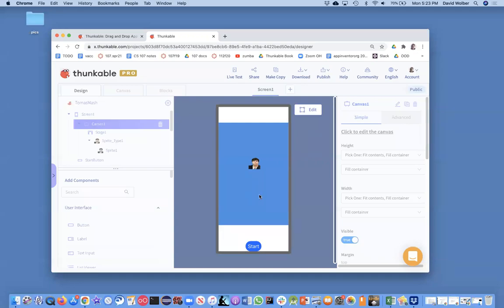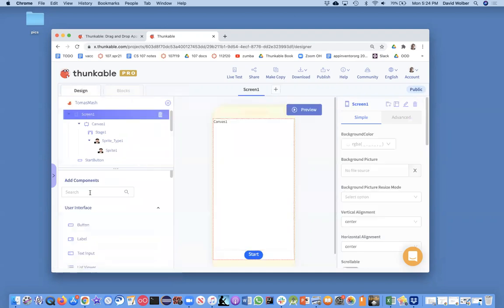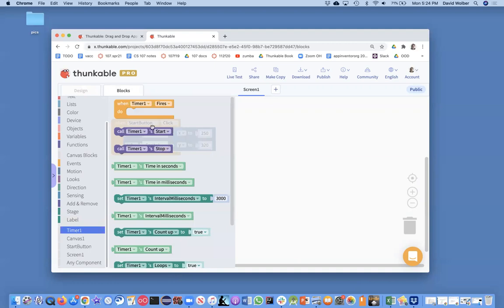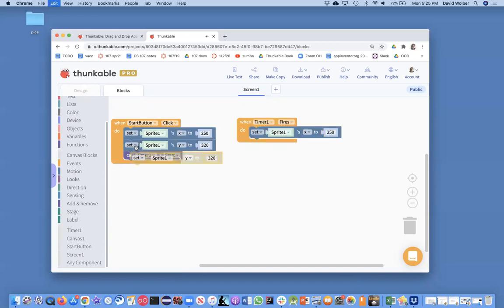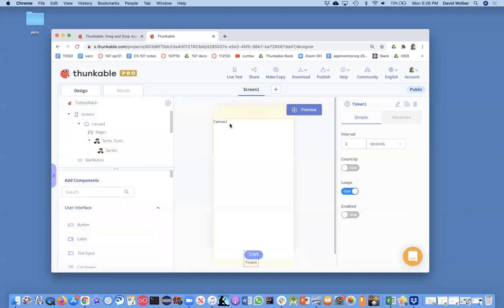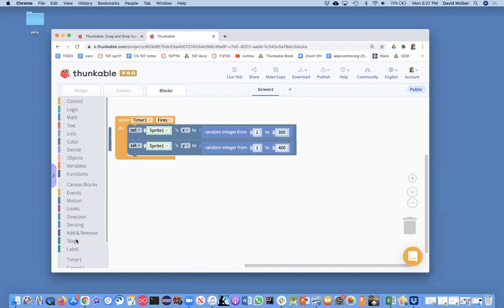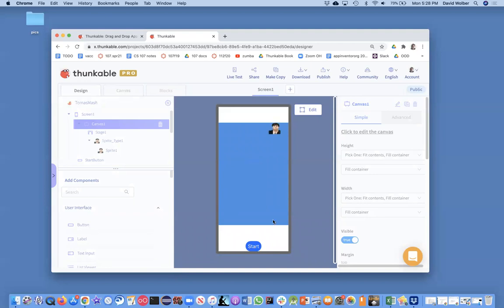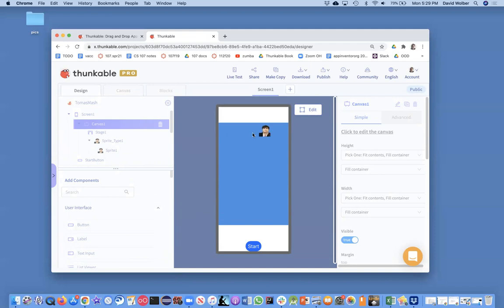Move a sprite to random places on the screen using Thunkable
Professor Wolber steps you through coding the fundamental behavior of a whack-a-mole game-- locating the sprite randomly on the canvas every second.